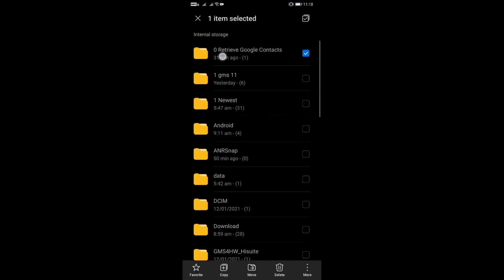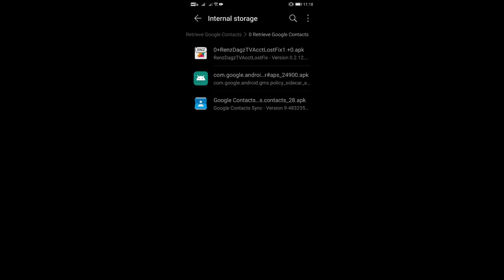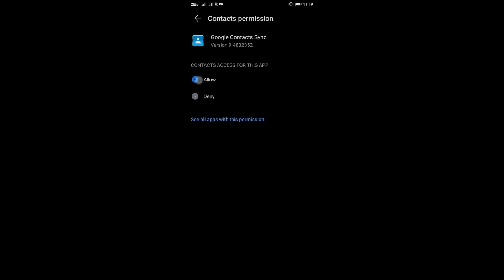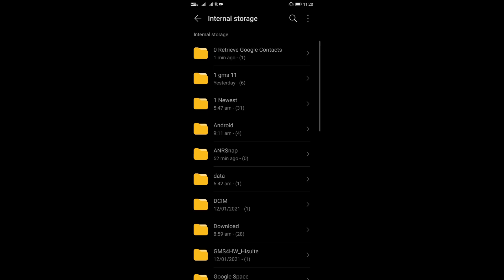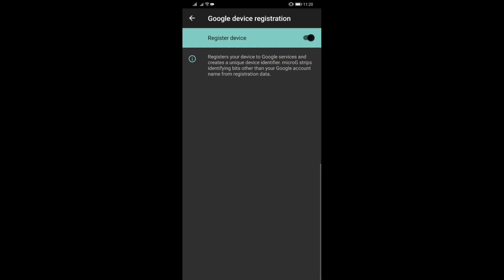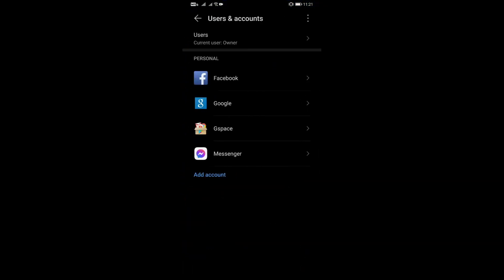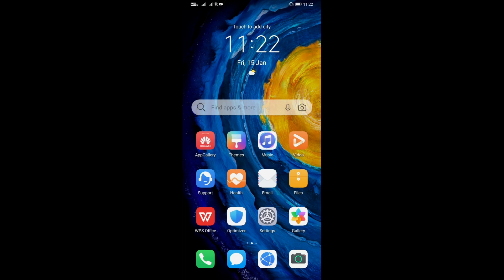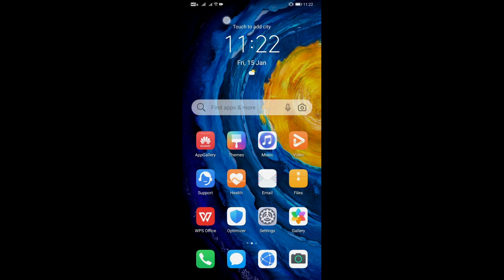How To Retrieve Google Contacts On Huawei Devices (No Native GMS Installed - Can't Sync Contacts)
Hey what is up guys! Renz Dagz TV here bringing another valuable information on how to retrieve your contacts linked to your google account now that there's no option yet to get GMS installed natively on some devices.

In this video, it should guide you step-by-step on how to download your contacts directly to your device fast and easy!

You can also buy me a cold beer and to support my small channel

List of other tutorials you may be interested in:

How To Install GOOGLE PLAYSTORE On Any HUAWEI DEVICE The "Renz Dagz TV" Way! (Works On EMUI 11) 2021

Downgrade Firmware Huawei Mate 30 Pro P40 Lite P40 Pro P40 Pro+ Install Google Services (Method 1)